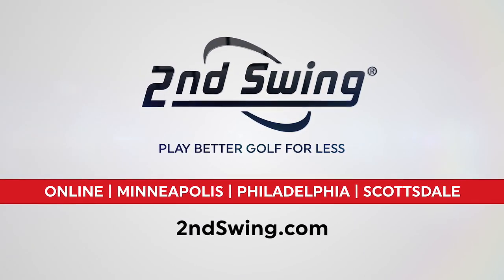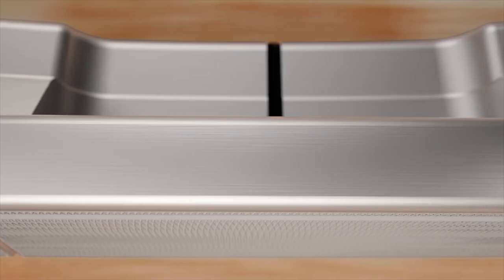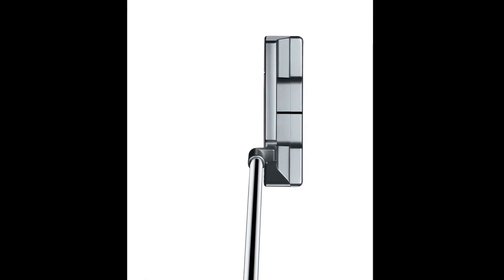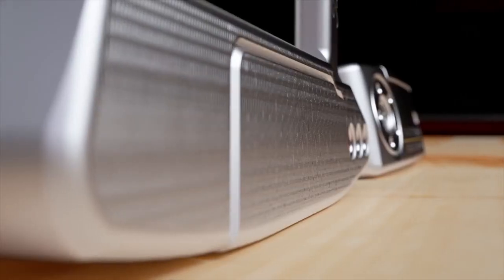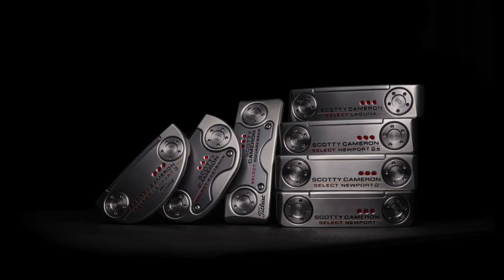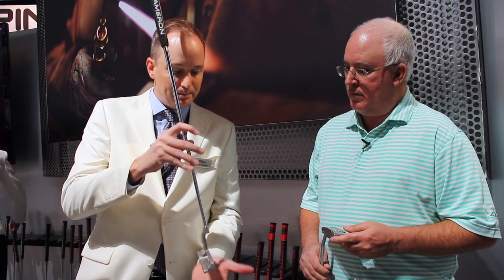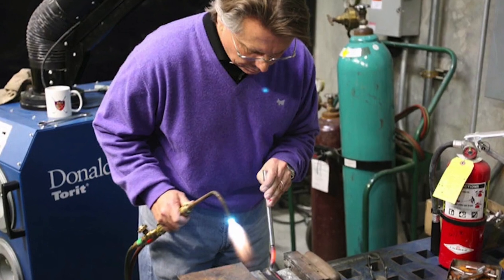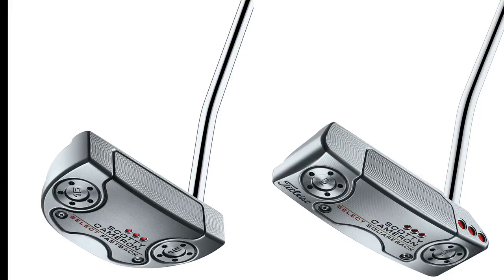Scotty Cameron 2018 Select Putter Line Overview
2nd Swing caught up with Titleist’s Michael Bradley, Director of Marketing for Scotty Cameron Putters, at the annual PGA Show in Orlando to find out more about the brand new 2018 Scotty Cameron Select line. The new lineup features seven blade and mid-mallet options for golfers to choose from and some of Cameron’s most famous head designs, including the highly popular Newport 2. New for 2018 in the Select line is that the balance point in the sole has been moved slightly forward to encourage that each putter sits perfectly square at address. Shop new 2018 Scotty Cameron Select putters at 2nd Swing by visiting